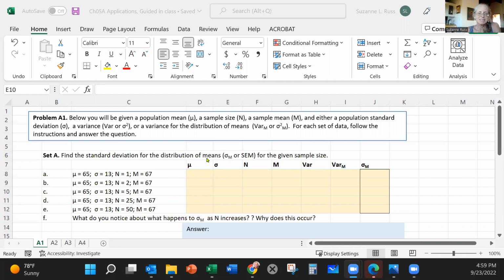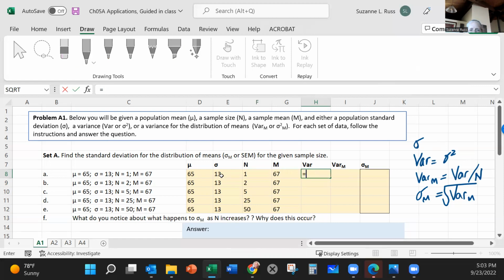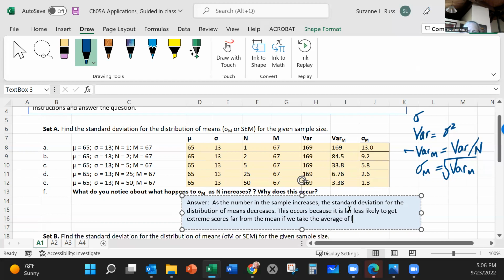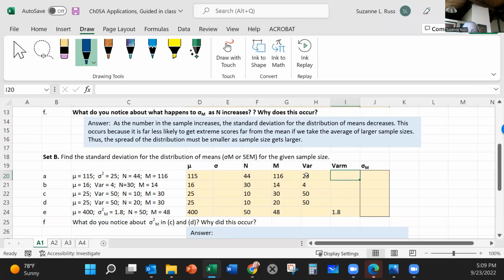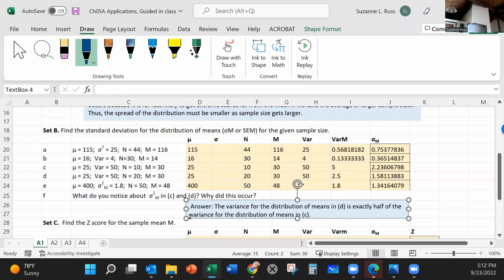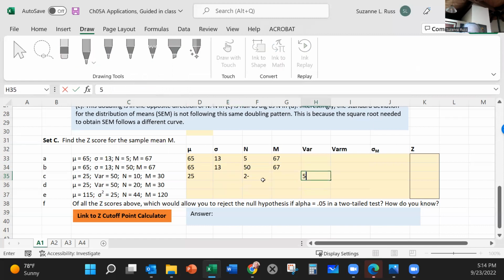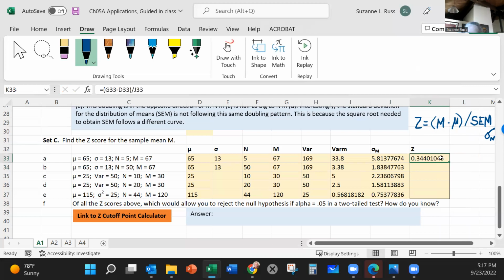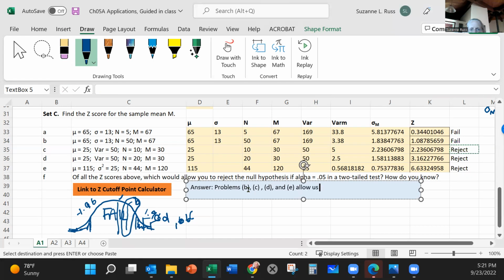213 Ch05 Apps, Demo Pr1